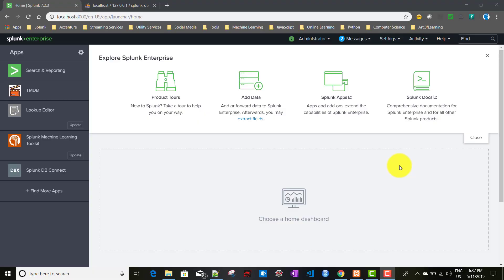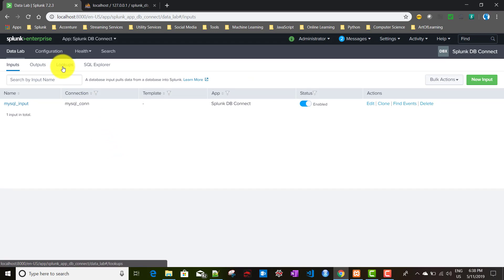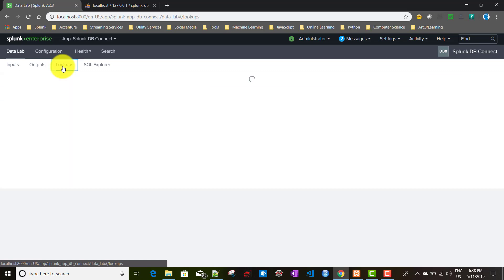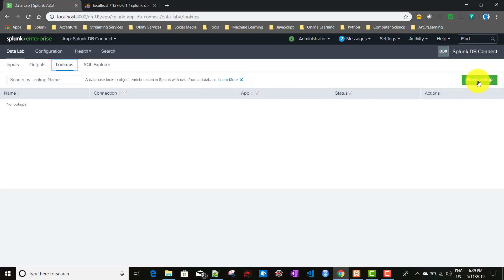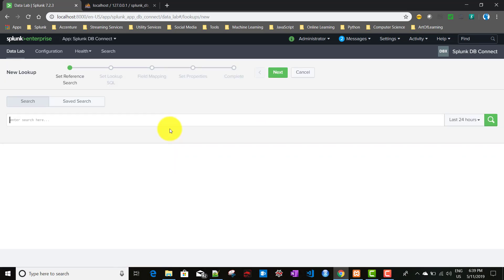Splunk DB-Connect : How database lookup works in Splunk DB-Connect app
In this video I have discussed about how DB-Lookup feature of Splunk DB Connect app works.